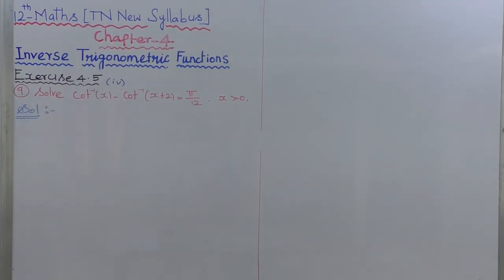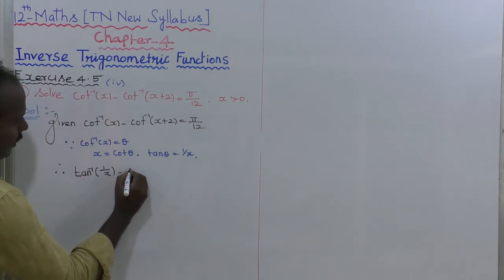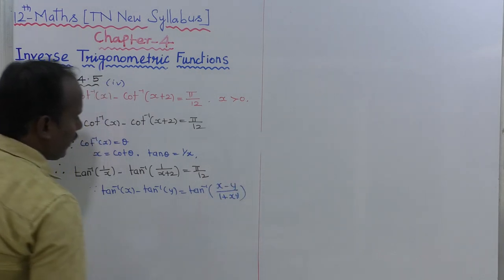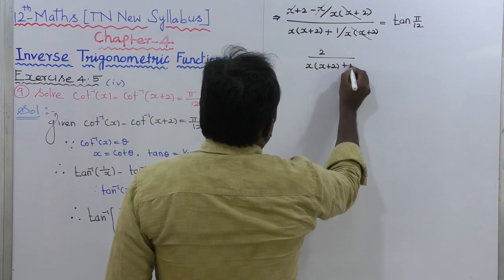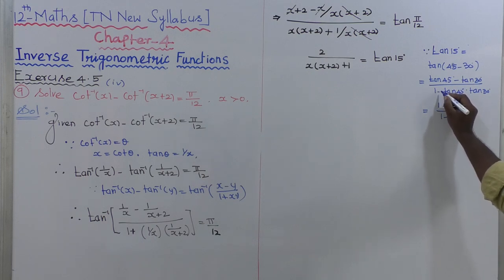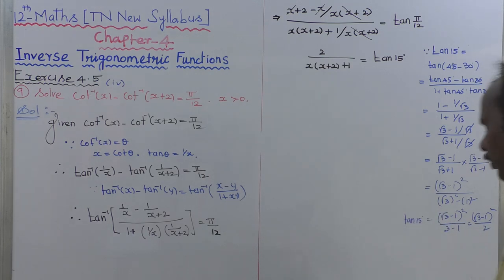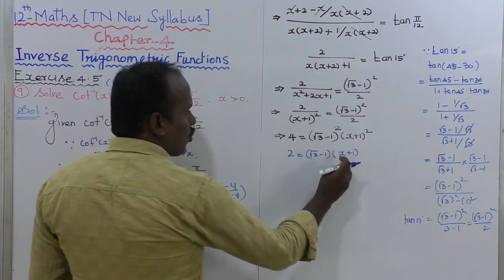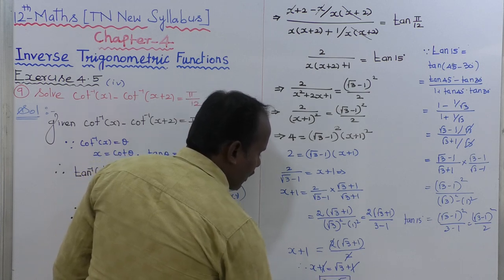EXERCISE 4.5 | Q. NO.9( iv) |CLASS 12 MATHS | INVERSE TRIGONOMETRIC FUNCTIONS | CHAPTER 4